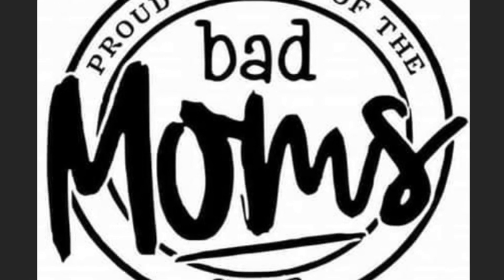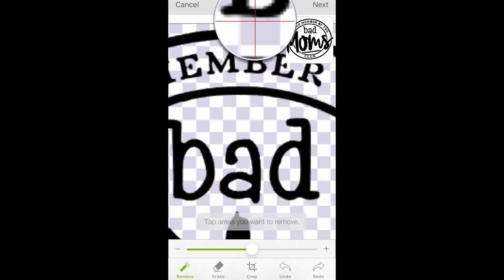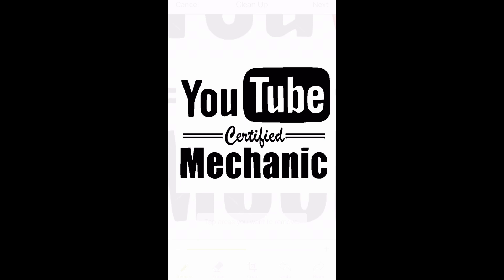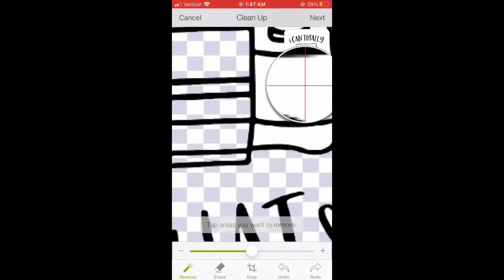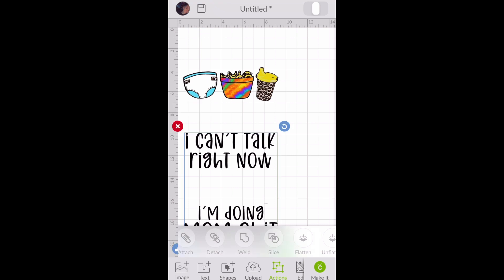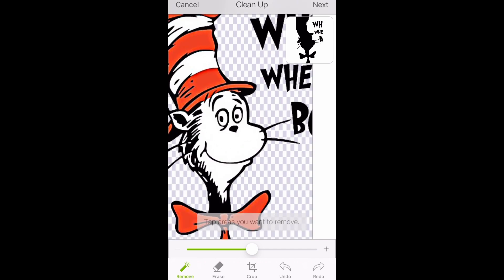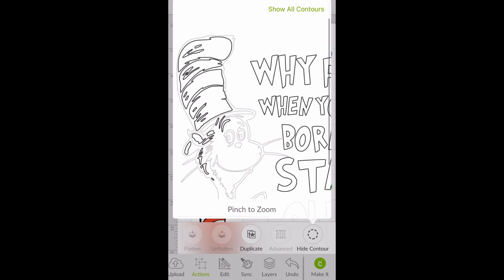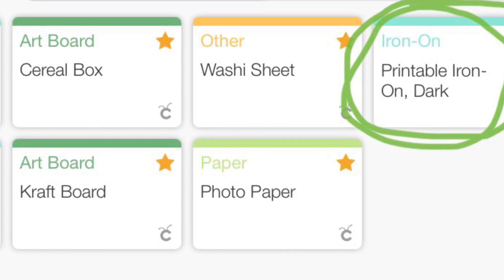Cricut How to Upload Images into Design Space - How to Contour/layer - How to print and cut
In this video I will show you how to upload images from your phone or computer into design space. I also show how to contour (make different color layers) and print to cut.